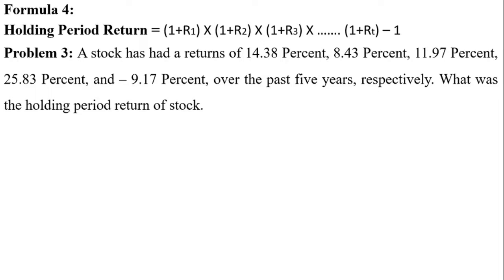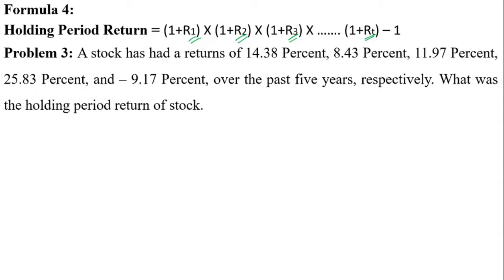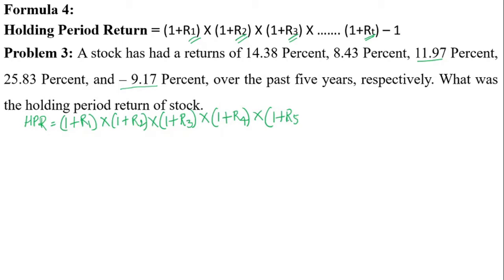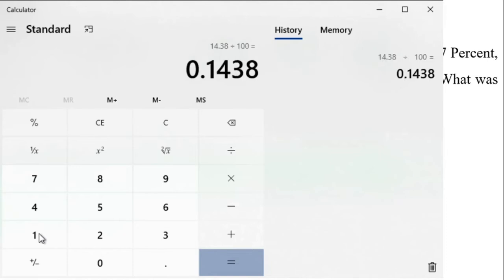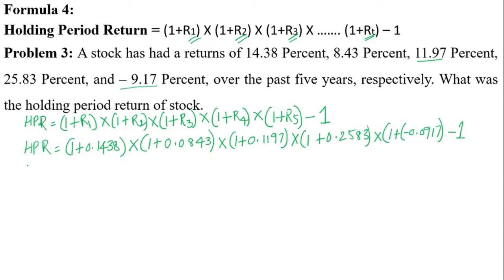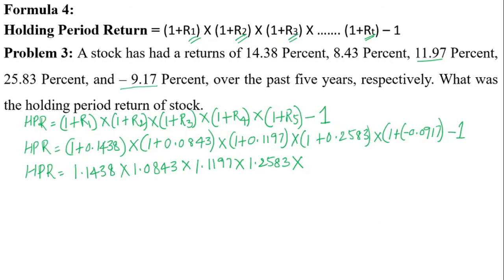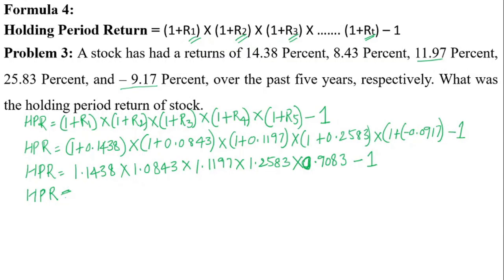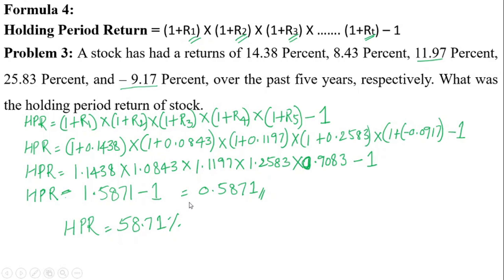10 Holding Period return